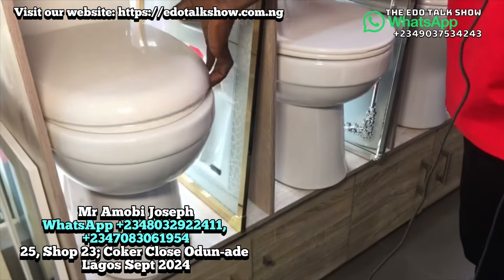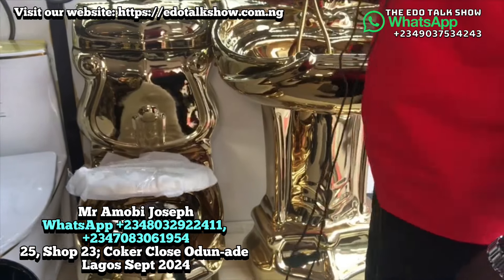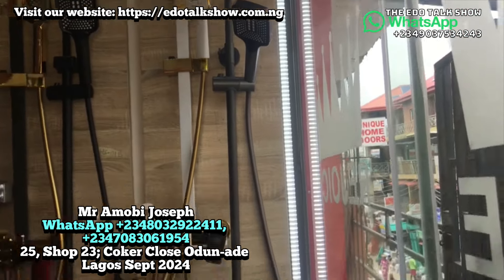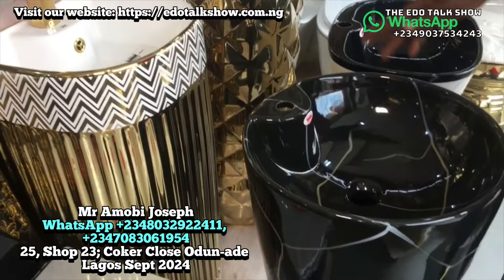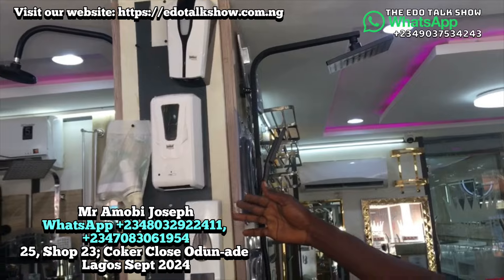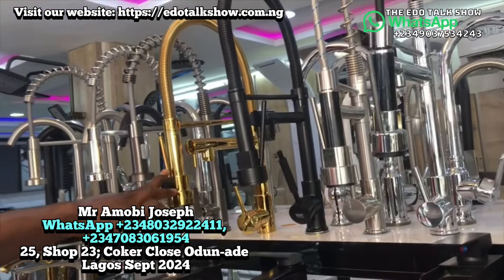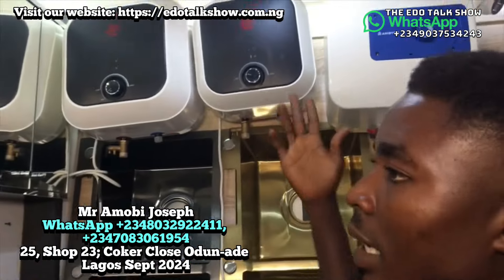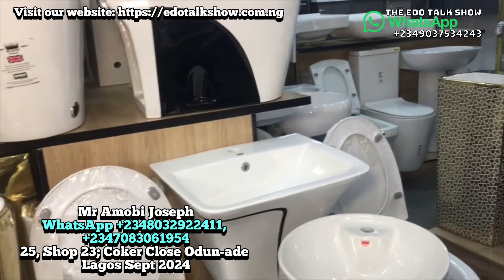Bathroom & Kitchen Essentials: Price Reveal! Water Closets, Taps, Water Heaters & More In Lagos.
Discover the latest prices of must-have bathroom and kitchen accessories in Lagos State Nigeria From sleek water closets to modern taps, water heaters, and stylish shower heads, we break down the costs to help you transform your home on any budget.

Whether you're upgrading or building new, don’t miss these budget-friendly tips for essential home upgrades! 🚿✨ BathroomMakeover KitchenEssentials SmartShopping HomeRenovation AffordableLuxury"